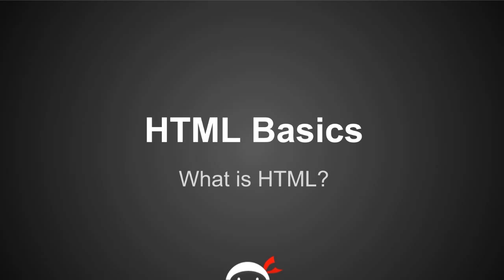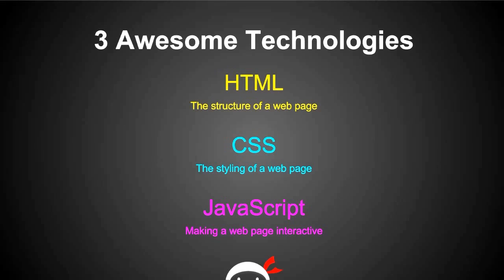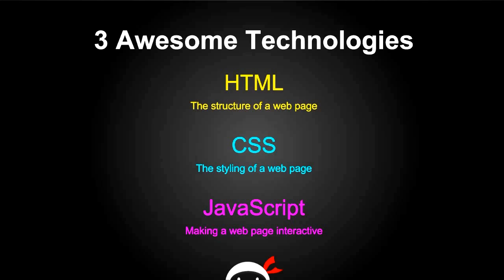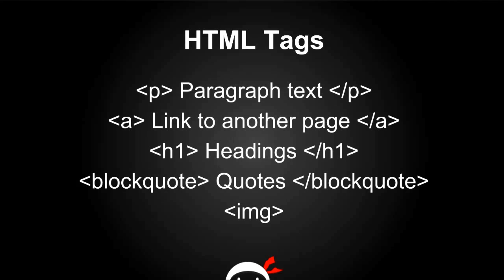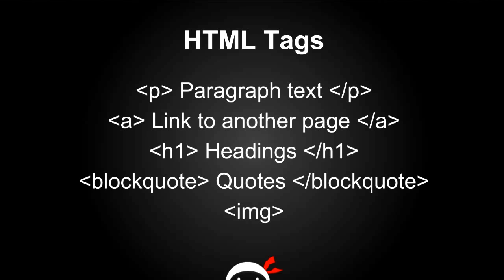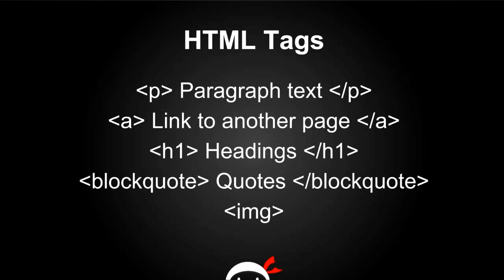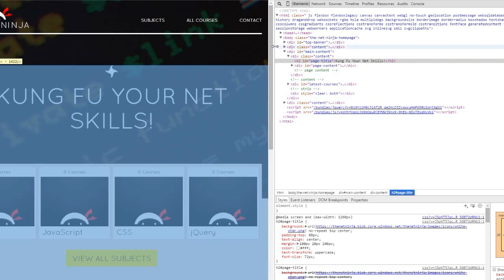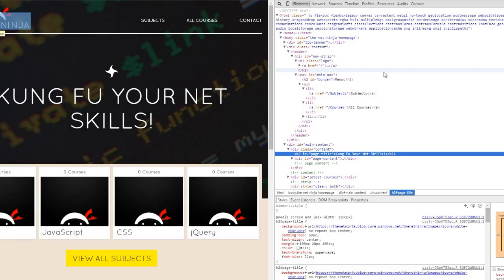HTML Tutorial for Beginners 02 - What is HTML?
Your first lesson in HTML Basics and your first step en-route to becoming a HTML ninja! In this video about HTML for beginners, we'll go through what HTML is and how it's used with other web technologies to make websites.